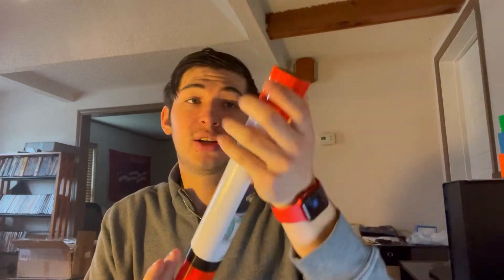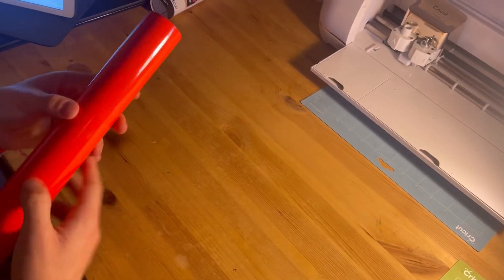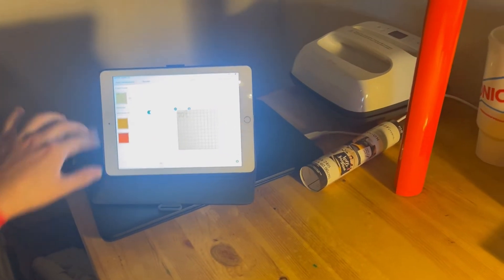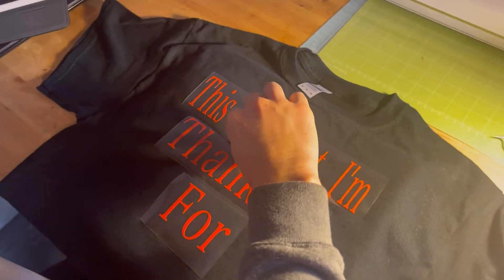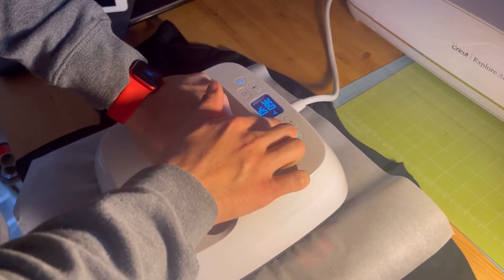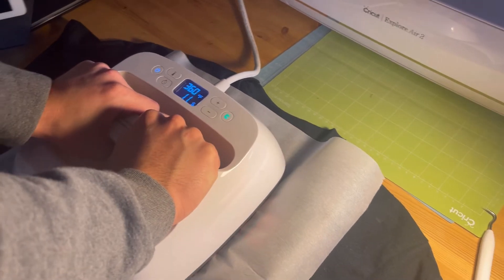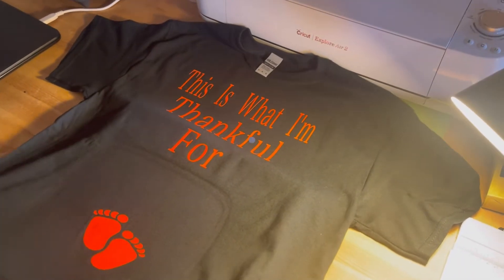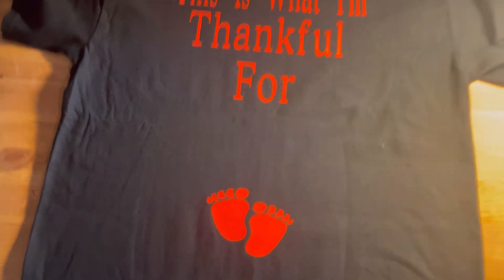Making A T-Shirt "Cricut"